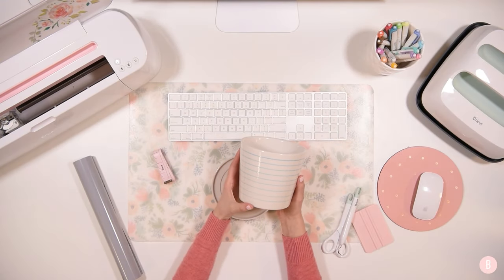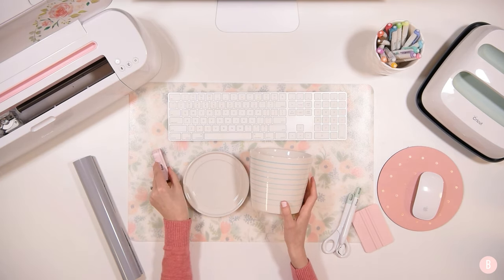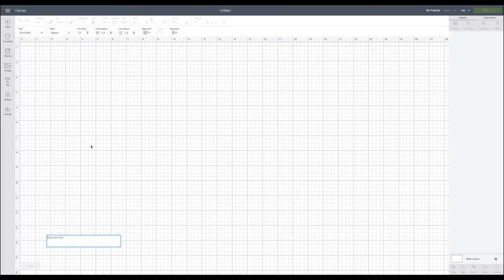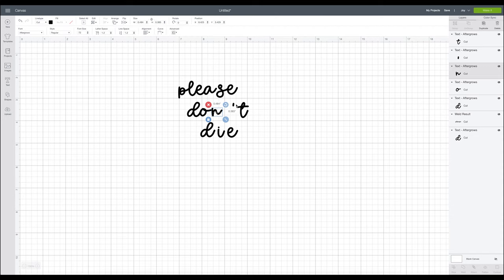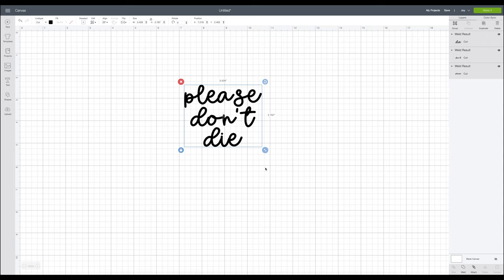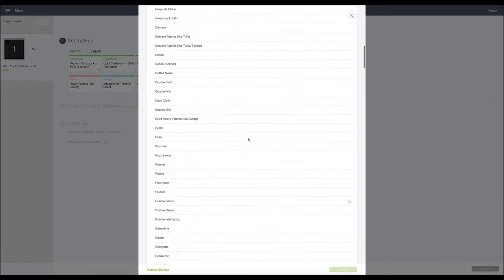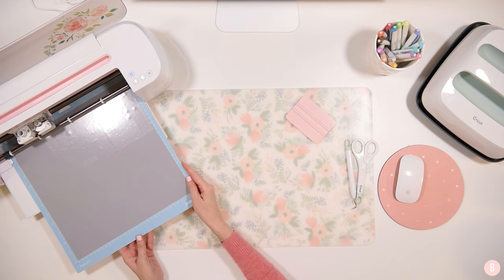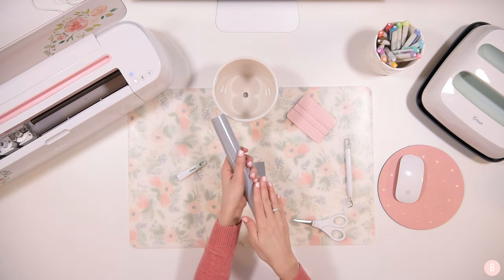HOW TO DECORATE FLOWER POTS WITH YOUR CRICUT!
With spring right around the corner, learn how you can decorate flower pots with your Cricut to dress up your plants!  You will learn what vinyl to use, how to create and size your design, and how to apply vinyl to a curve surface...without bubbles!

🎀 Cricut Maker
🎀 Tool Set